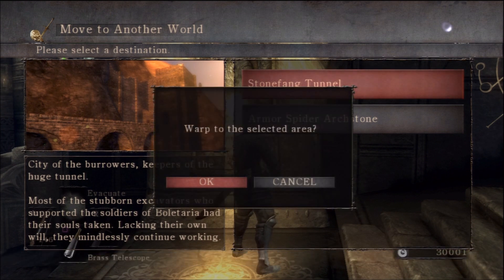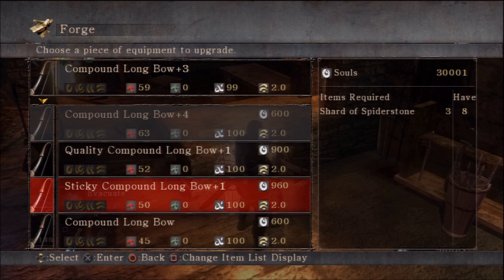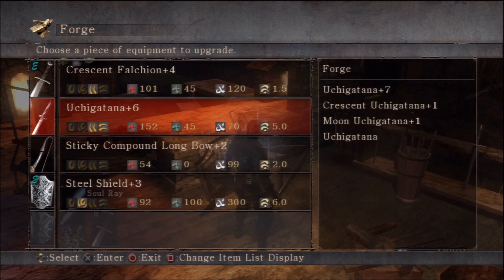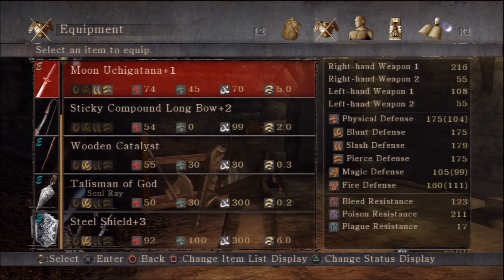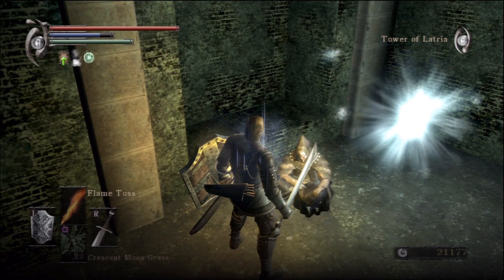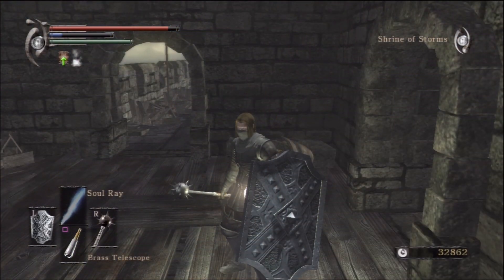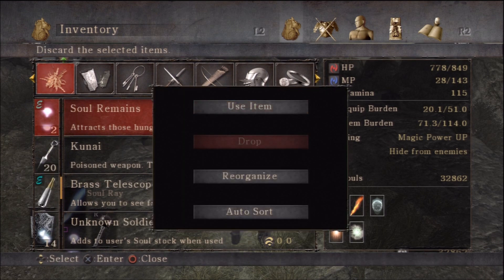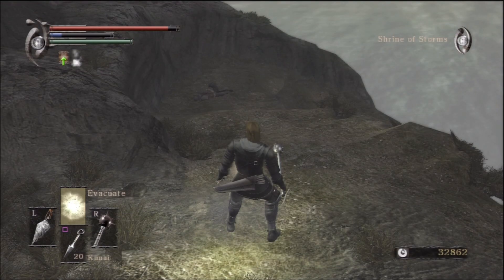Demon's Souls Beginners Guide Part 21: Blacksmith Ed, Sage Freke & Trading with Sparkly the Crow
My walkthrough of an amazing game, actually, one of my favorite games of all time, Demon's Souls, this is part 21: Blacksmith Ed, Sage Freke & how to trade items with Sparkly the Crow...enjoy

Current Death Count = 0

Items to trade with Sparkly and what you will get in return:

Soul Remains = White Arrow x10
Augite of Guidance = White Arrow x10
Shard of Mercurystone = Full Moon Grass x10
Chunk of Mercurystone = New Moon Grass x10
Pure Mercurystone = Dark Moon Grass x10
Shard of Moonlightstone = White Arrow
Chunk of Moonlightstone = White Arrow x40
Pure Moonlightstone = White Bow
Shard of Faintstone = Shard of Archstone x5
Chunk of Faintstone = Sticky White Stuff x10
Pure Faintstone = Stone of Ephemeral Eyes x3
Jade Hair Ornament = Regenerator's Ring
Brass Telescope = Fragrant Ring
Large Sword of Moonlight = Ring of Devout Prayer
Phosphorescent Pole = Ring of Magical Dullness
Silver Coronet = Storied Hero's Soul
Silver Bracelet = Storied Hero's Soul
Talisman of God = Colorless Demon's Soul
Gold Mask = Colorless Demon's Soul

Demon's Souls is an action role-playing video game developed primarily by From Software with assistance from SCE Japan Studio exclusively for the PlayStation 3. It was released in Japan on February 5, 2009 and published by Sony Computer Entertainment. In North America the game was released on October 6, 2009 and published by Atlus; Namco Bandai Games published the game for Australia and Europe on June 23 and June 25, 2010, respectively.

Set in a dark fantasy world, players take control of a hero who has journeyed to the fictional kingdom of Boletaria, which is being ravaged by a cursed fog that brings forth demons who feast on the souls of mortals. The game has been described as a spiritual successor to the King's Field series of games. The gameplay involves a character-creation system and emphasizes gathering loot through combat with enemies in a non-linear series of varied locations. It has a unique online multiplayer system integrated into the single-player where players can leave useful messages and warnings for other players' single-player game worlds, as well as joining other players in their world to assist and/or kill them.

Upon its release in Japan and North America, Demon's Souls was met with critical acclaim from critics, winning numerous awards. The game was praised for its dark fantasy art design, variation in combat choice and integrated online interactions. The game is particularly notable for its high difficulty level, with many critics noting it as a genuine challenge. The game has a spiritual successor titled Dark Souls.